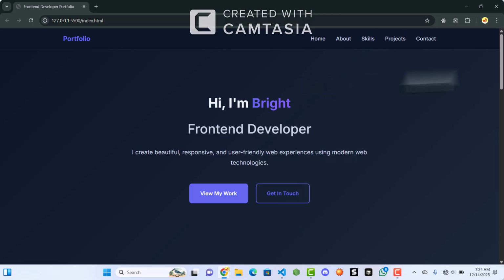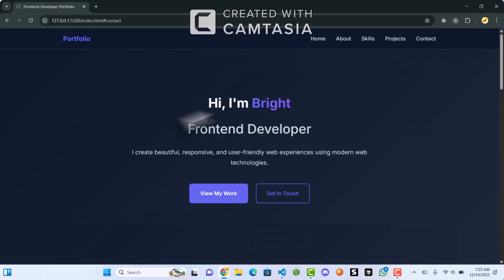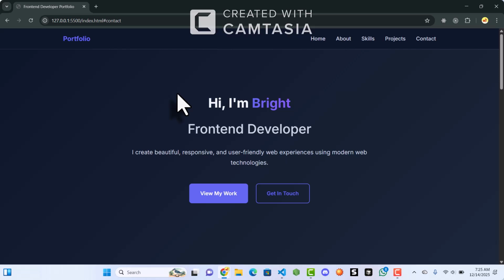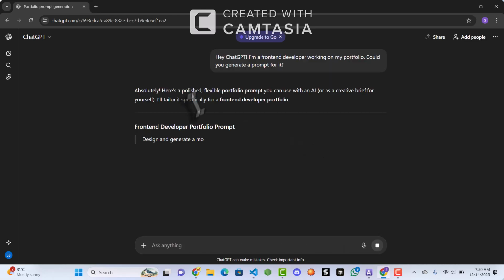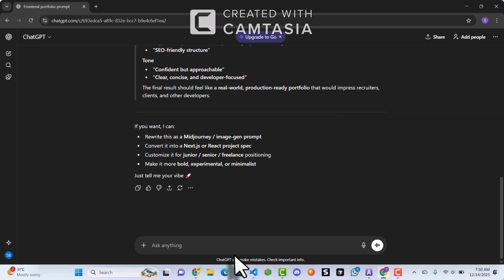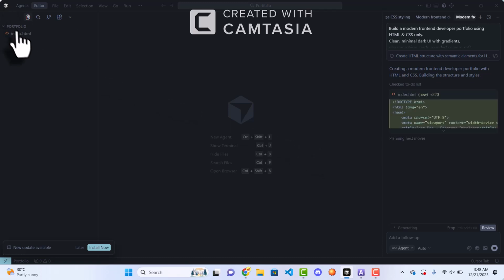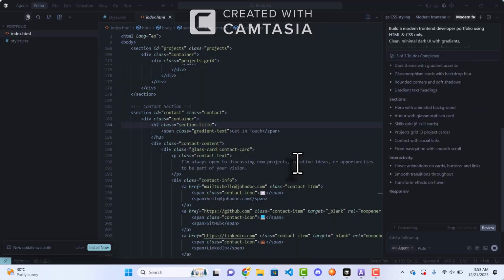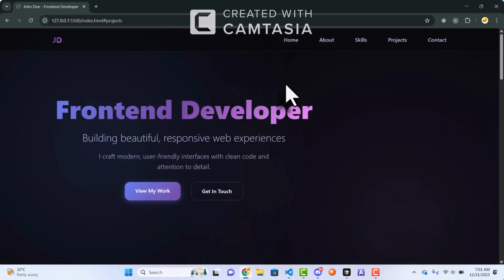Create a Modern Frontend Developer Portfolio with HTML & CSS | AI Prompt Guide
🚀 Create a Frontend Developer Portfolio with AI!

Learn how to generate an AI prompt to build a modern, responsive HTML & CSS portfolio. Includes Hero, About, Skills, Projects, and Contact sections with glassmorphism, gradients, and hover effects.

Perfect for beginners and intermediate frontend developers looking to quickly design a stylish portfolio.